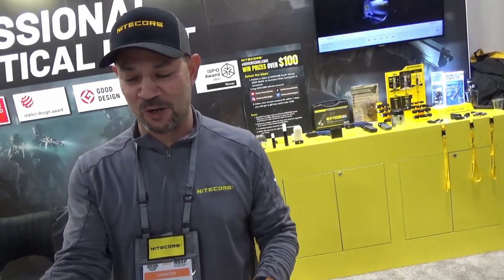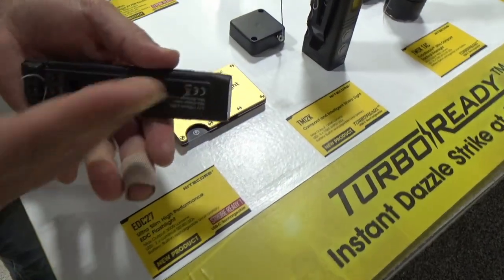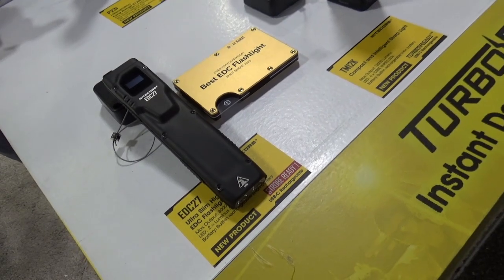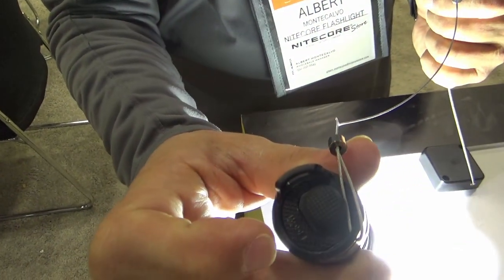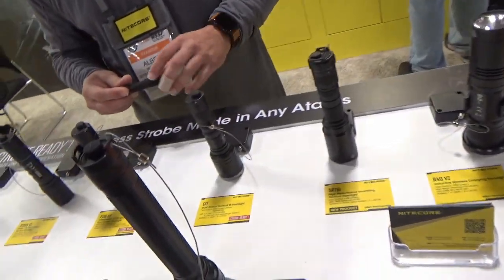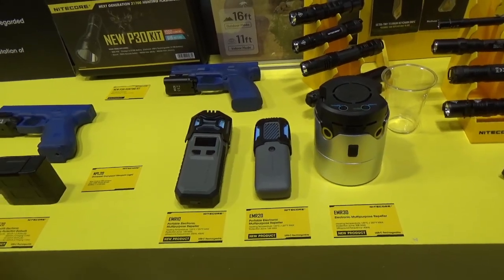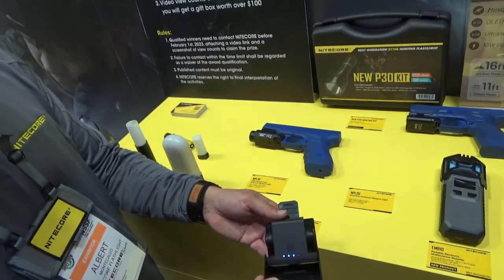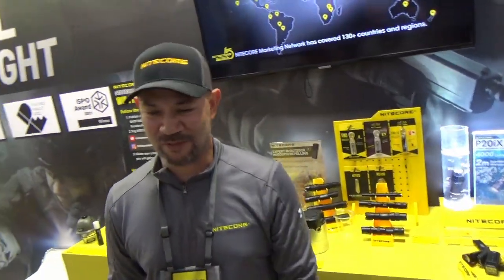SHOT 2023 NiteCore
SHOT 2023 NiteCore Flashlight Devices (Win Prizes) @gearchallenge7555